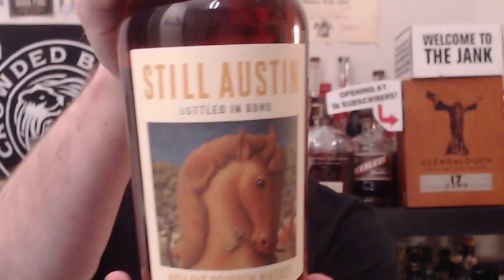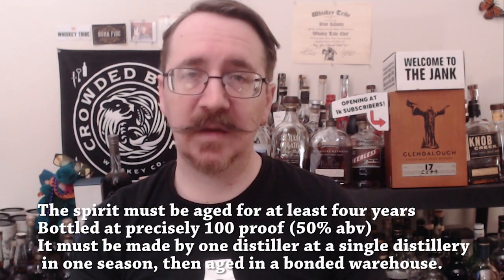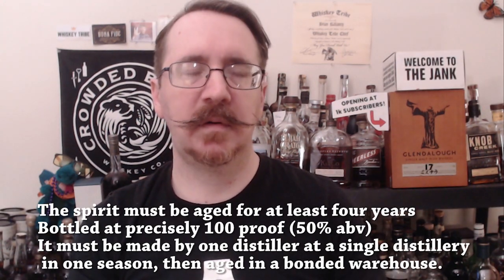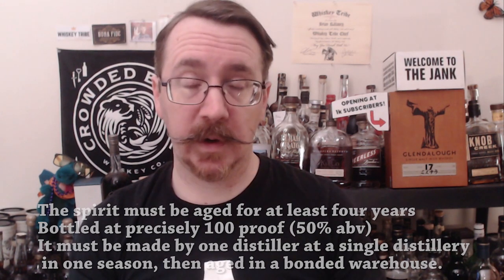🤠 TX BiB High Rye Bourbon! Still Austin: Bottled in Bond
Welcome to KillCo Whiskey Musings! GIVE ME ZEE WHISKEY!

KillCo is made possible by contributions from viewers like you!

Please consider following along with Mama and Papa KillCo as they continues their battles with cancer. Your words of encouragement and support mean a lot to my family

The story that started my whiskey adventure:
Whiskey Women: The Untold Story of How Women Saved Bourbon, Scotch, and Irish Whiskey

To learn more about how women are changing the whiskey world to this day

Special thanks to The Whiskey Vault and The Whiskey Tribe

Background music during live streams provided by Lofi Girl